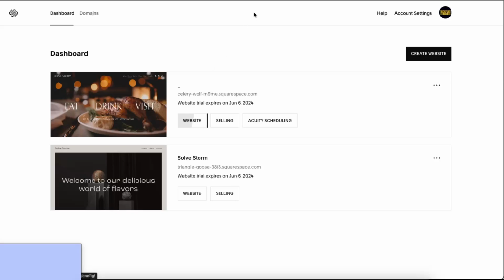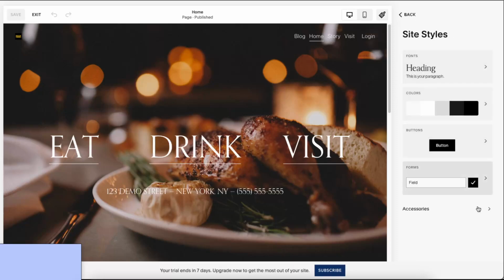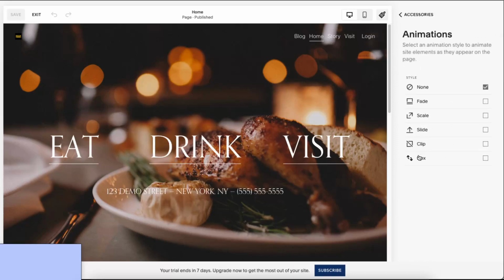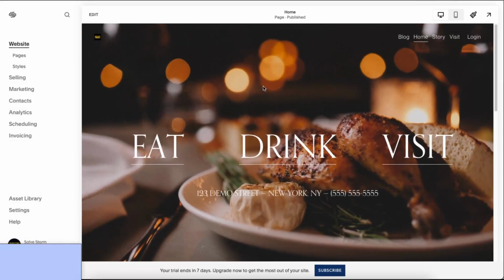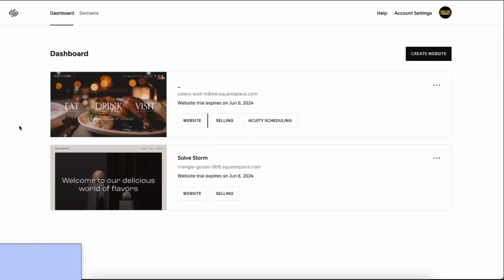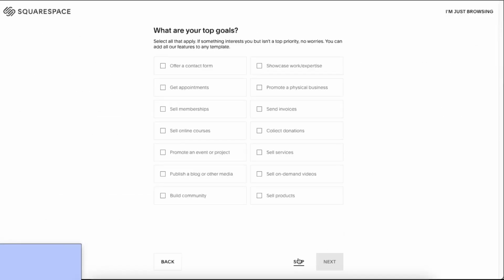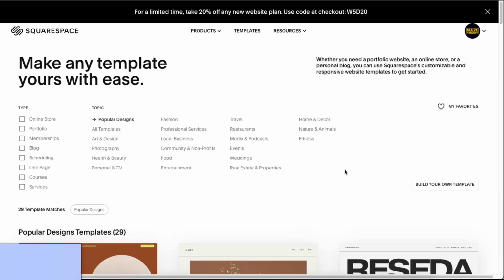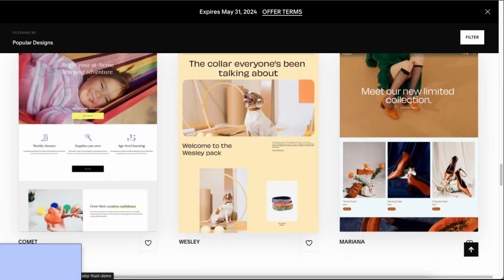How To Change Squarespace Template 2024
In this video I show you How To Change Squarespace Template 2024!